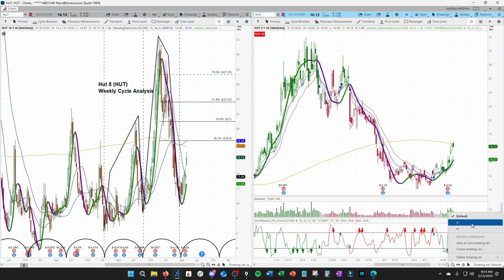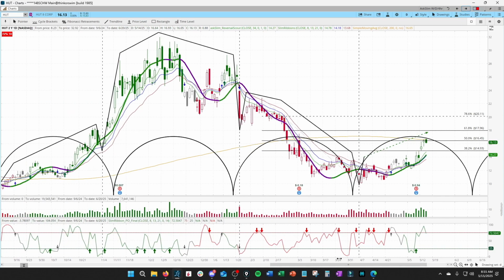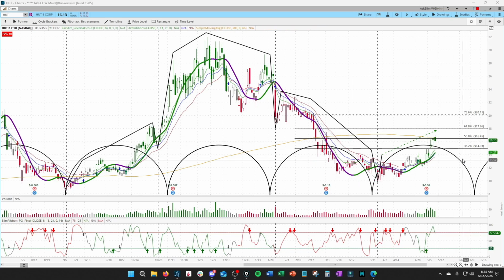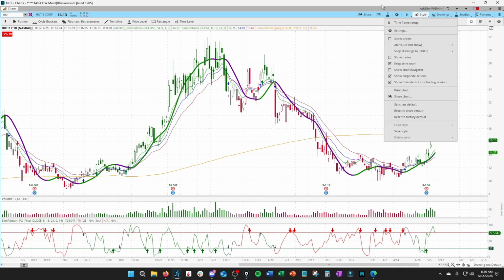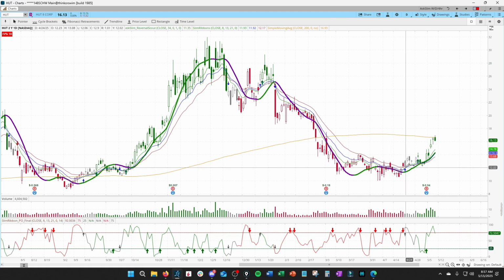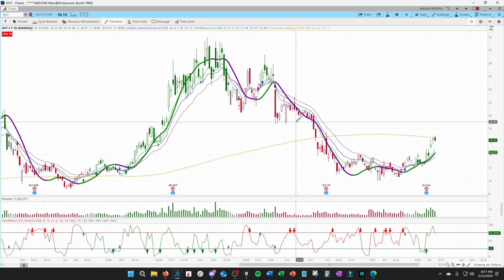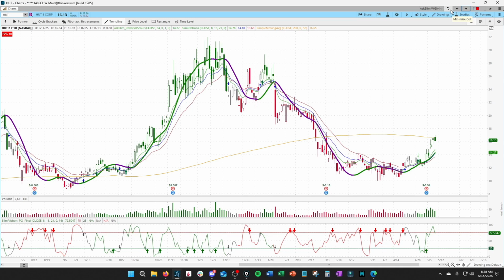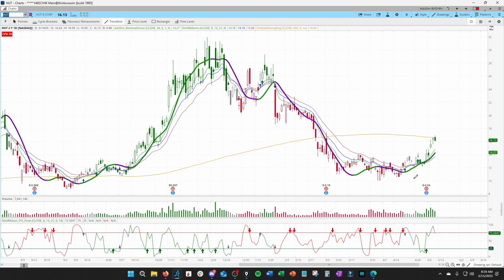Is This Bitcoin Mining Company Starting a New Uptrend? (HUT 8 Analysis)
In this segment, Arvi takes a close look at HUT 8 (HUT) using multi-timeframe structure, EMA behavior, and price-based logic to explain why this chart may be developing into a long trade opportunity - or at the very least, a symbol worth keeping on the radar.

What’s covered:

Short-term base forming with a "saucer" on the daily

Resistance zone between 18.40–21.00, defined by Fib retracements

Why trading around a core position (lightening into weakness, shorting into strength) may help manage moves like this

Want more analysis like this every week?
Unlock full Office Hours episodes, charts, and premium trade tools (Level 2 and up)

About Steve "Slim" Miller
With 50 years of market experience, Slim is a cycle analyst, mentor, and trading educator. Slim is also a past member of the CBOE, CBOT and Chicago Mercantile Exchange.

Evolved from the work of JM Hurst's book, "Profit Magic of Stock Transaction Timing", he applies his unique style of technical analysis to 400+ stocks, futures, and ETFs, helping traders find their edge.

This video features stock market analysis specifically covering HUT analysis. The HUT projections in this video were developed using askSlim's preferred style of technical analysis – called cycle analysis.